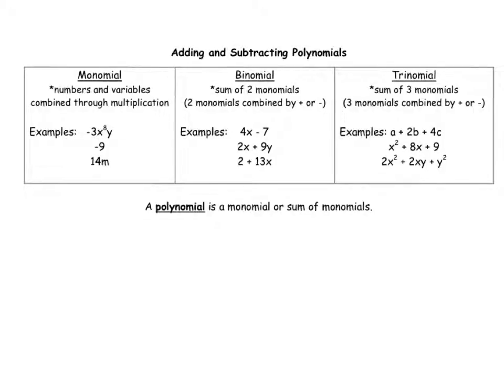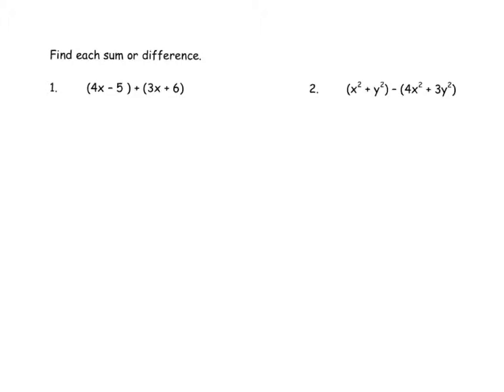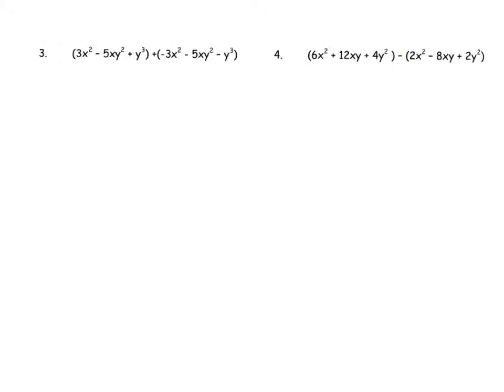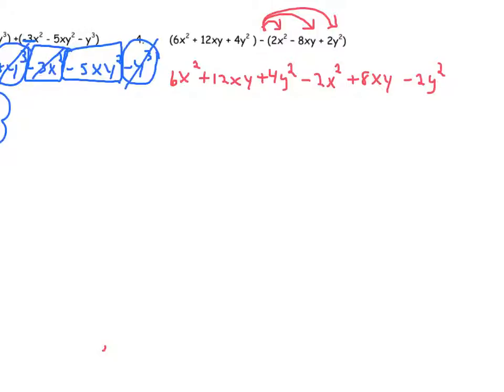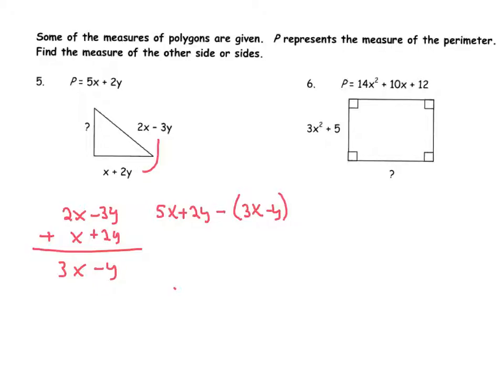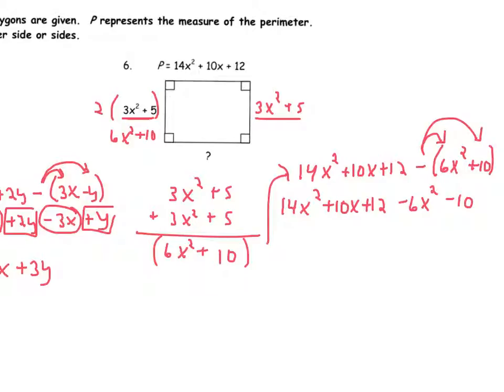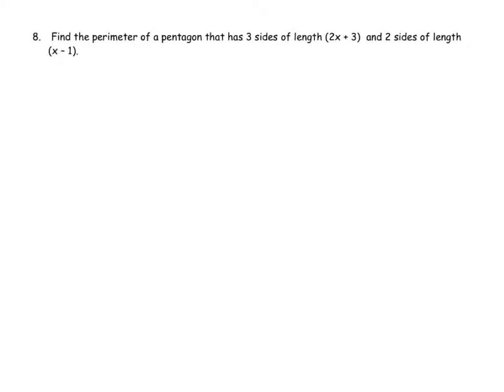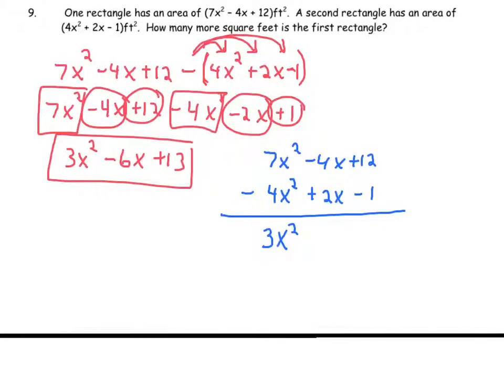Add and subtract polynomials